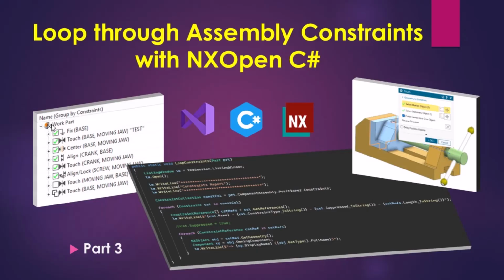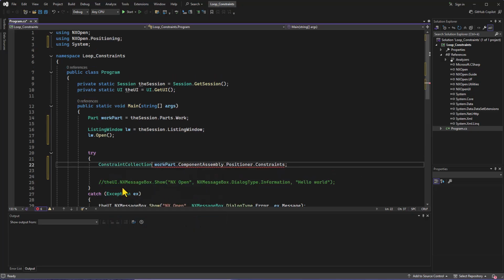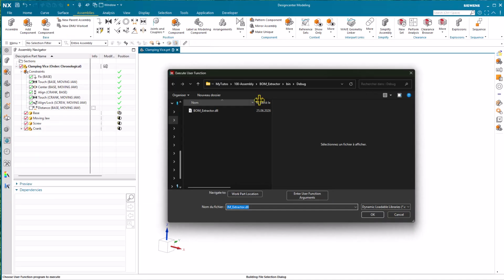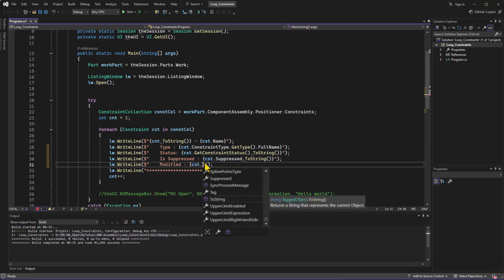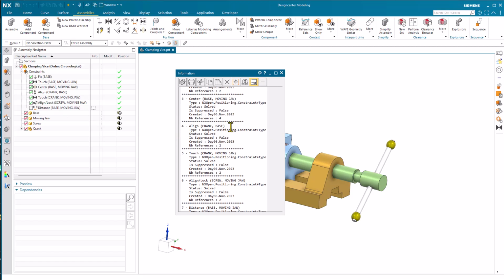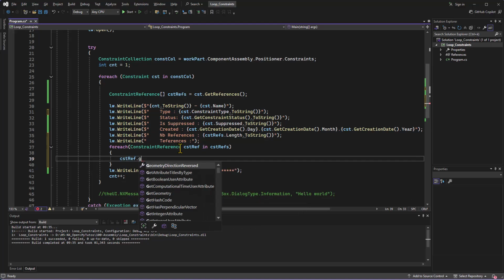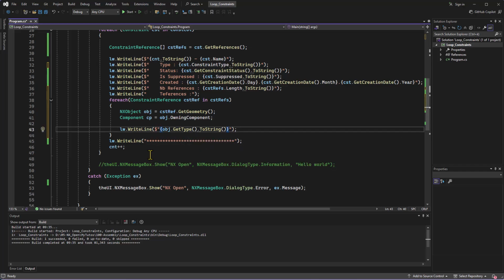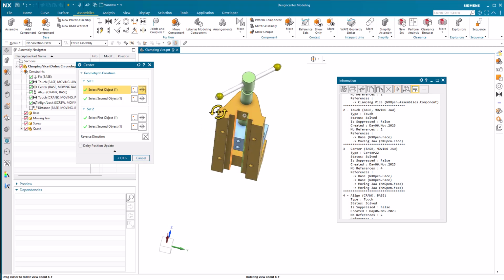#3 : How to Get Assembly Constraints and Reference Geometry using NXOpen C#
Want to master assembly automation in Siemens NX? In this NXOpen C# tutorial, we dive deep into the NXOpen.Assemblies and NXOpen.Positioning namespaces to show you exactly how to loop through constraints in an assembly.

You will learn how to:
✅ Iterate through all constraints in an NX assembly.
✅ Display and extract key constraint properties.
✅ Retrieve the exact reference geometries involved in a constraint.
✅ Find the specific components linked by each mating condition.

This step-by-step guide is perfect for NX CAD developers, automation engineers, and anyone looking to enhance their Siemens NX API programming skills in C#.

TIMESTAMPS:
00:00 - Introduction to NX Assembly Constraints API
00:53 - Setting Project in Visual Studio
01:30 - How to Loop Through Constraints in C#
02:14 - Extracting Constraint Properties
06:00 - Getting ConstraintReference collection
08:27 - Getting Reference Geometries & Connected Components
12:12 - Running and Testing the DLL
13:04 - Outro & Next Steps